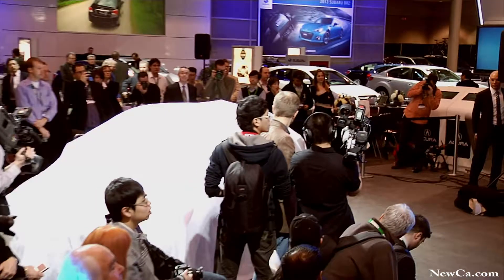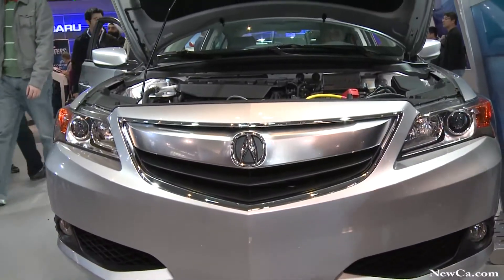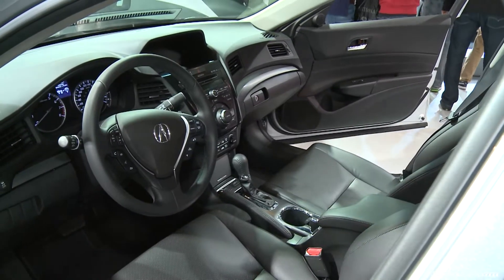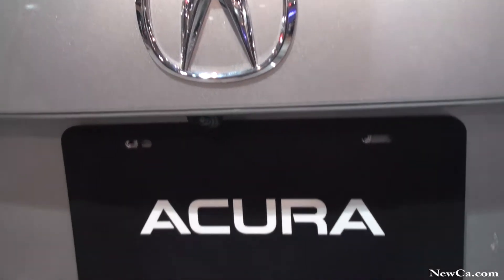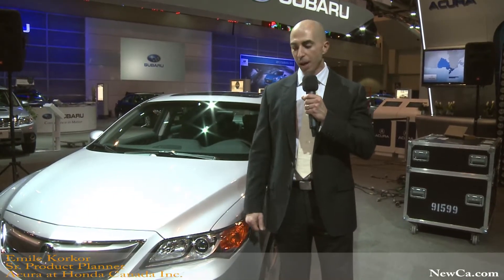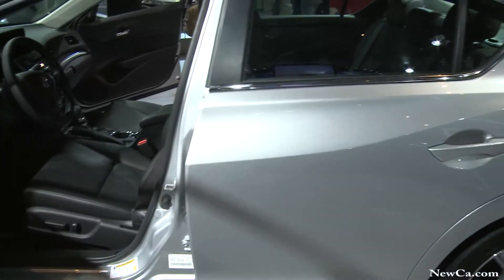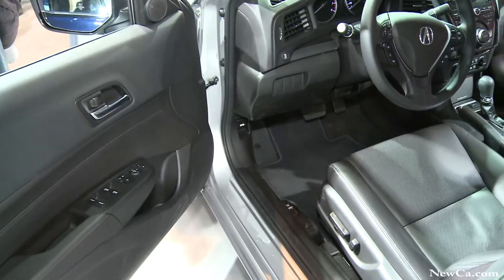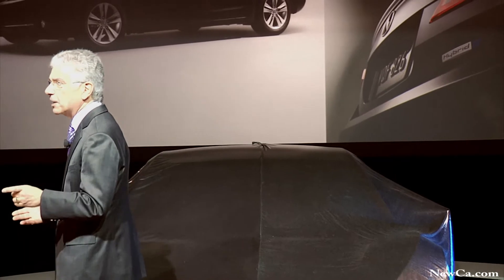🚗 Acura ILX Luxury Compact Sport Sedan 2013 at the Canadian International AutoShow 2012 (HD)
The 2013 Acura ILX compact sport sedan is an all-new model that is the gateway to the Acura brand. Sleek and sporty, the ILX combines luxury, performance and efficiency while maintaining a strong emphasis on a stylish and aerodynamic exterior design. As a five-passenger luxury sedan, the ILX combines compact proportions with ample cargo space, a spacious passenger interior and a large and airy greenhouse that provides excellent outward visibility.

and many more from Canadian International AutoShow, and other events and places.